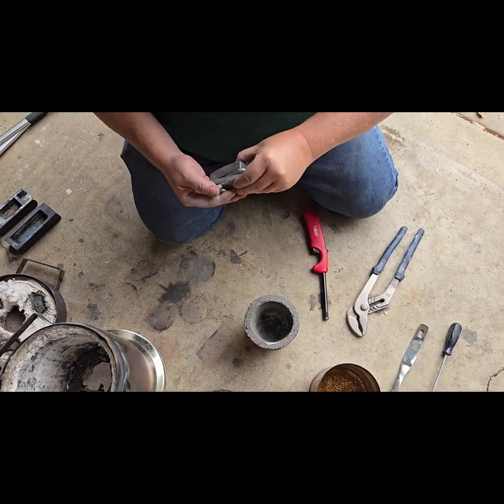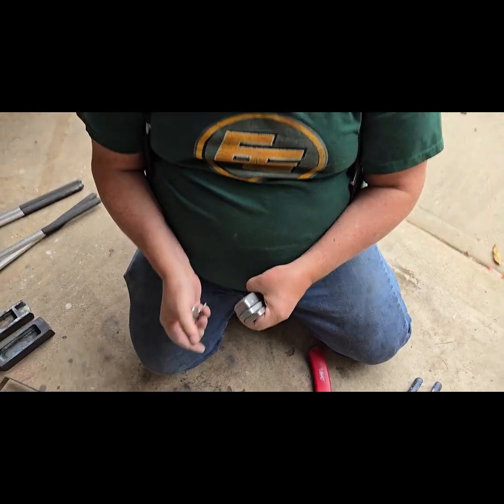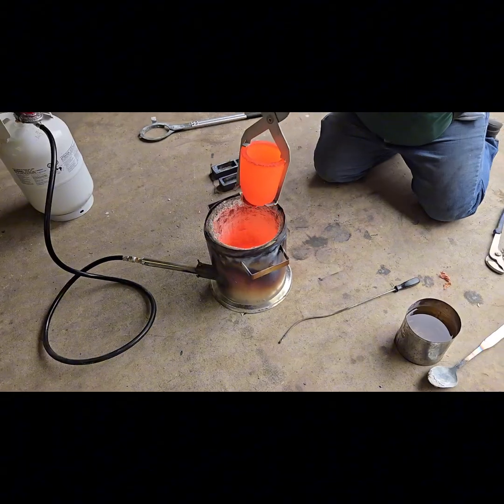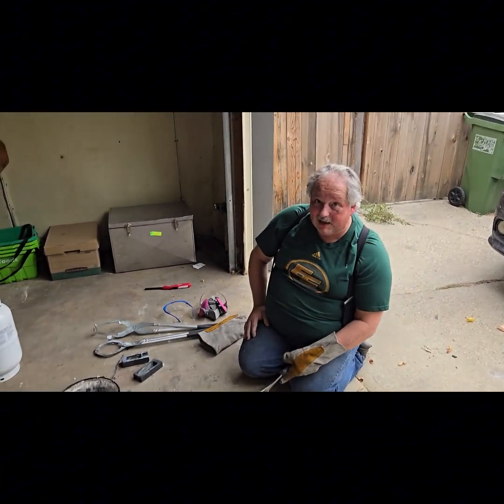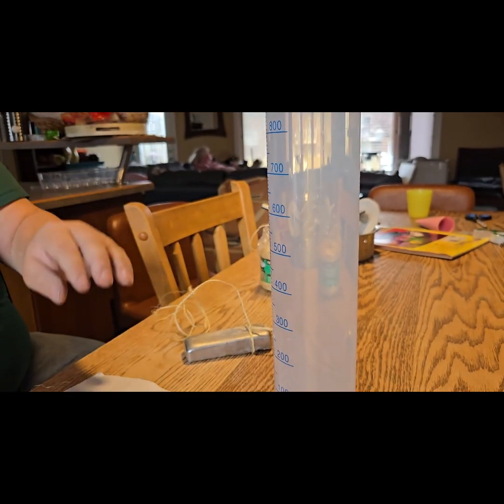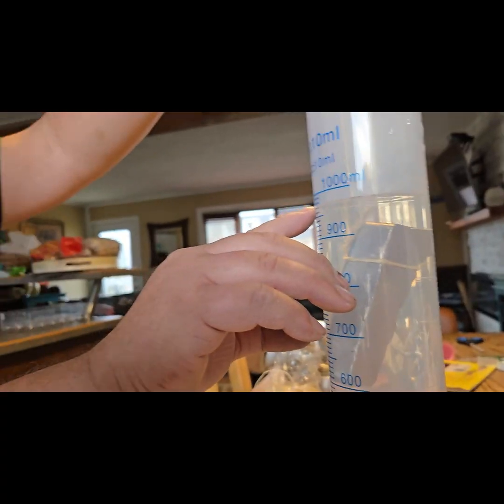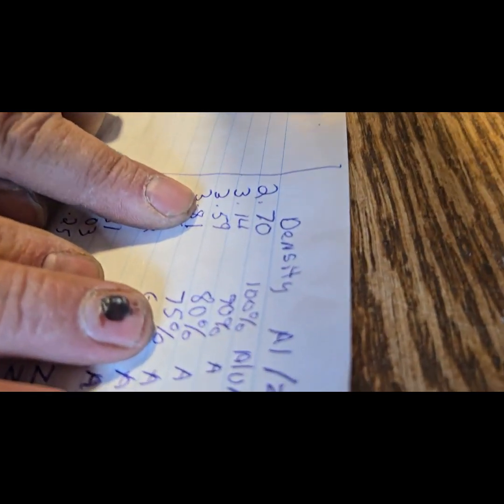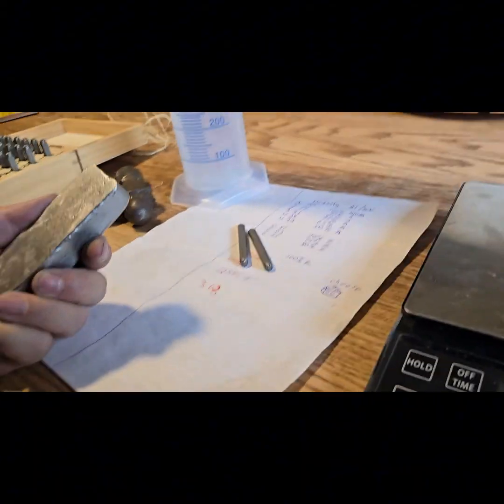Lou Does Maths. I am Your Density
Today we're going to talk about how to figure out the rough composition of a mixed bar of Zinc and Aluminum. We'll start with melting and then do the sciency stuff and end up with...maths. You are my density!